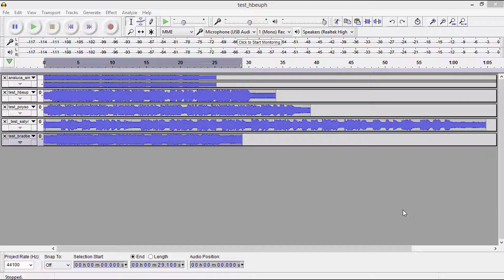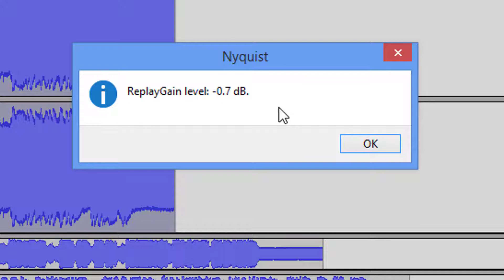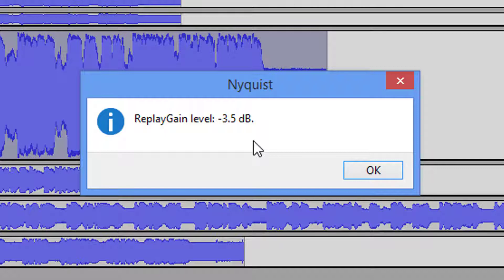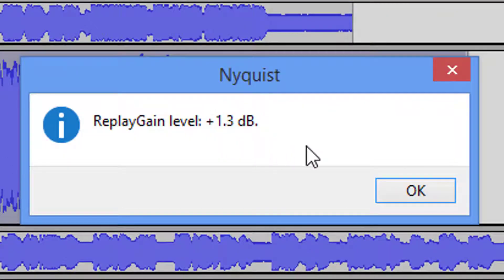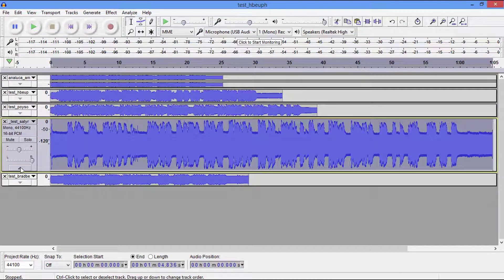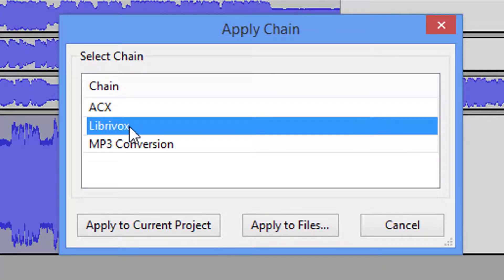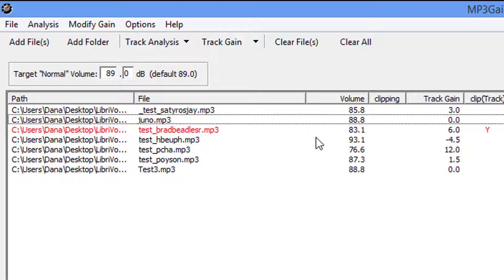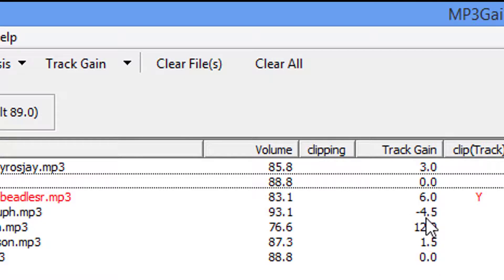How To Check Your Output Levels In Audacity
How To Check Your Output Levels In Audacity. Our Free In-depth Podcasting Course, will take the Individual who has no knowledge whatsoever concerning the Art of recording audio and equip them with the skills to mix, mastering and produce a professional audio file.